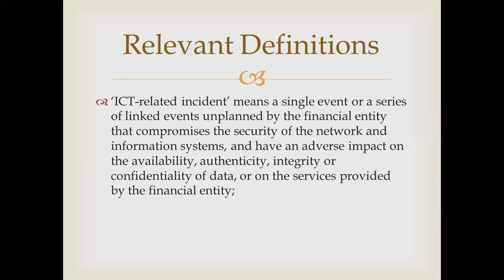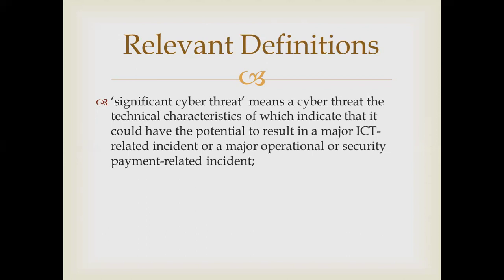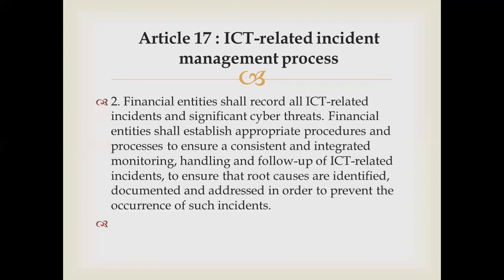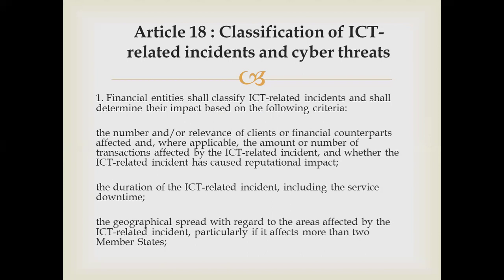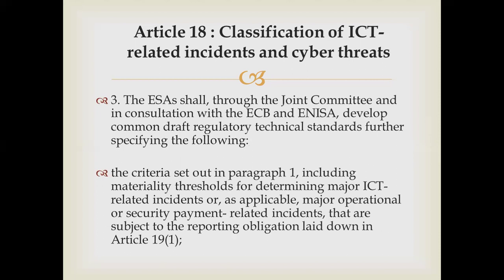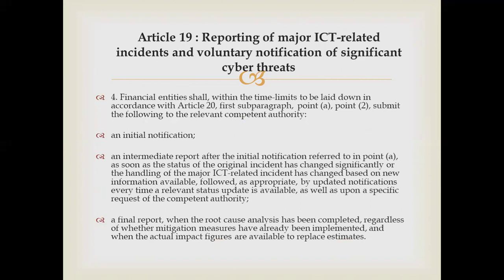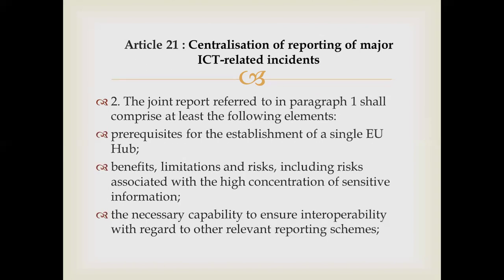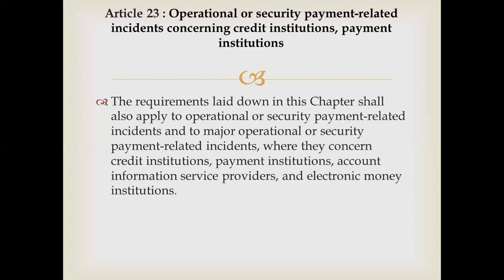The Digital Operational Resilience Act (DORA) -ICT-related Incident Management and Reporting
The Digital Operational Resilience Act (DORA) will become enforceable from 17 January ,2025.  As  financial entities  within the  scope of the regulation(Article 3)  prepares  for compliance, I have prepared this  video to explain the  DORA requirements    on incident reporting and response. This video is invaluable to DORA  certification  candidates , implementers, auditors  and  regulators.
Article 17 : ICT-related incident management process
Article 18 : Classification of ICT-related incidents and cyber threats
Article 19  : Reporting of major ICT-related incidents and voluntary notification of significant cyber threats
Article 20 :  Harmonisation of reporting content and templates
Article 21 : Centralisation of reporting of major ICT-related incidents
Article 22 :  Supervisory feedback
Article 23 : Operational or security payment-related incidents concerning credit institutions, payment institutions